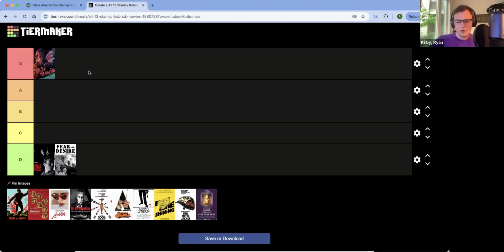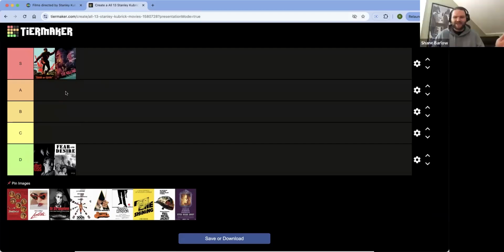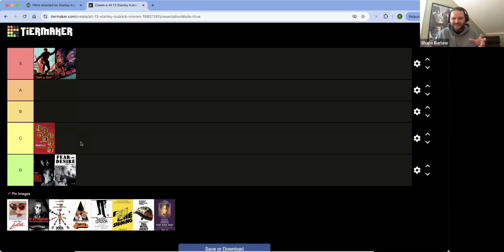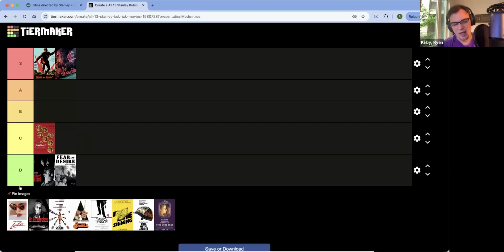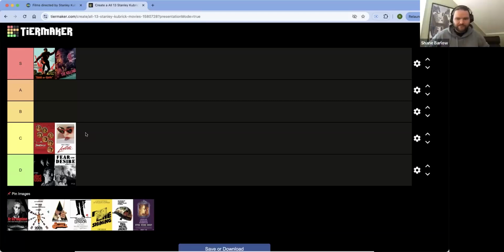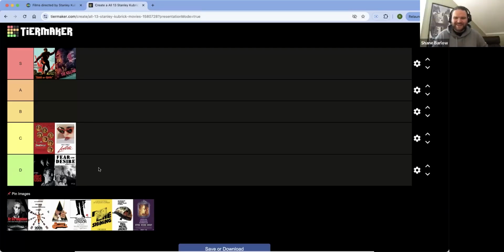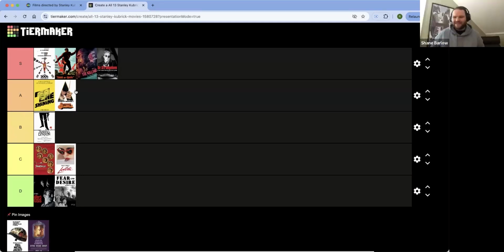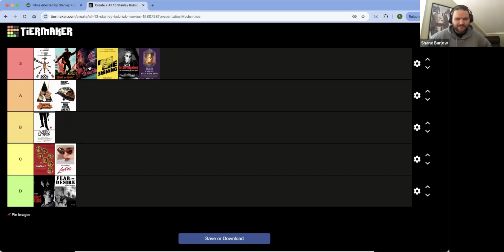Ep. 17.5: Stanley Kubrick Tier List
This week we’re creating a tier list for Stanley Kubrick’s filmography! We’ll be discussing all 13 of his feature films without any spoilers. Join us as we discuss the madness and genius of the great Stanley Kubrick.

Amazon Podcasts